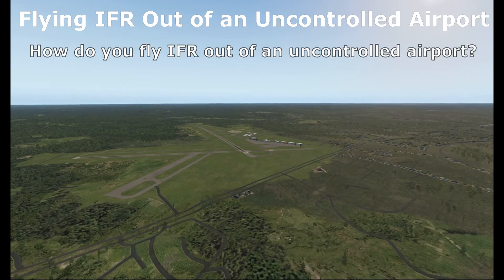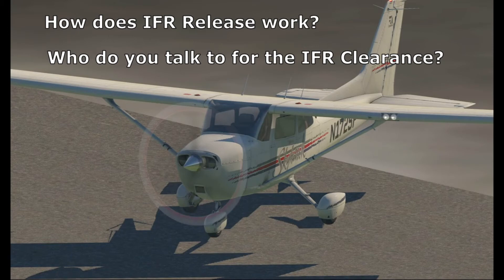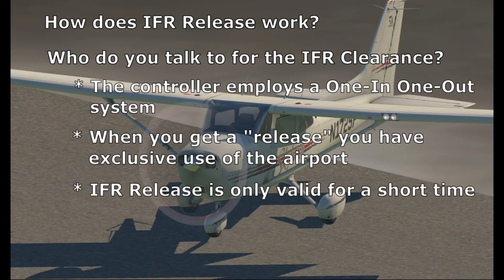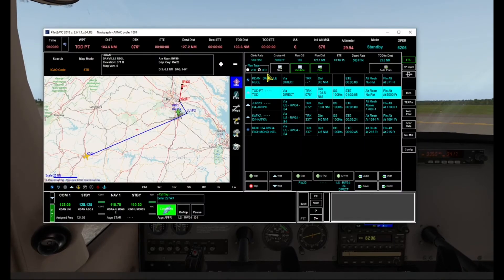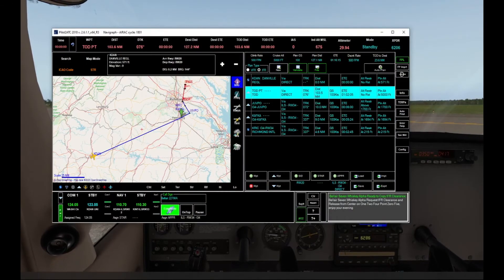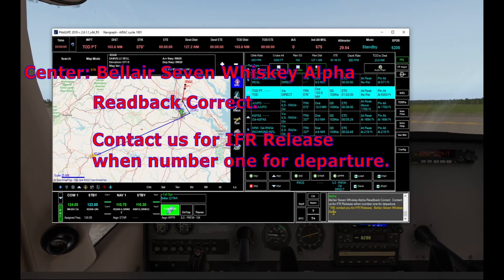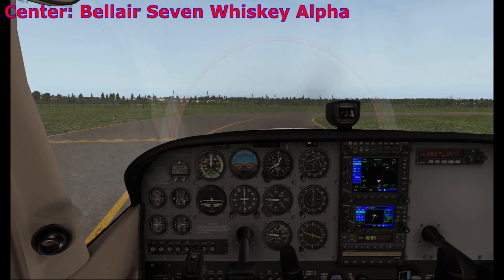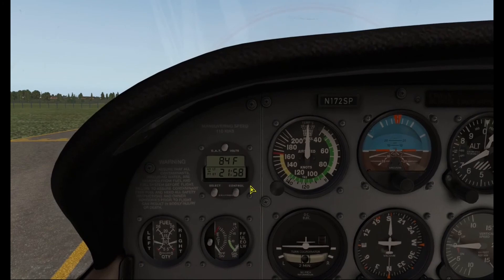What is IFR Release?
How do you fly out of an uncontrolled airport where there is no ATC services to control IFR activity at that airport?
Who do you talk to for the IFR clearance?
How does ATC handle this environment?

This video addresses these questions and more!

 How do you fly IFR out of an uncontrolled airport?   00:00
 Answer: IFR Release     00:15
 How does IFR Release work?    00:24
 Who do you get the IFR clearence from?   00:30
 Description of IFR Release    00:48
 The SkyVector Flight Plan    01:30
 The Flight Plan in Pilot2ATC    02:00
 Trying to get clearance from CTAF   02:22
 Try again with Center     02:50
 The Clearance      02:55
 The IFR Release instruction    03:16
 At Hold Short      03:44
 The Request for IFR Release    03:55
 The IFR Release     04:02